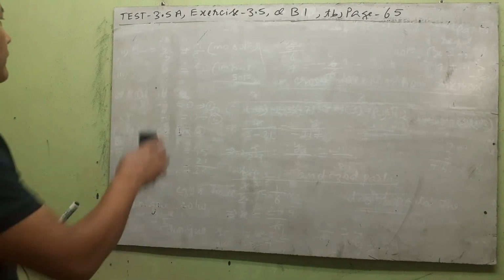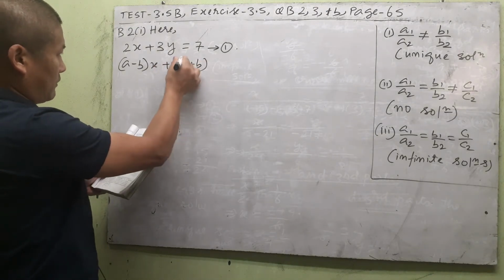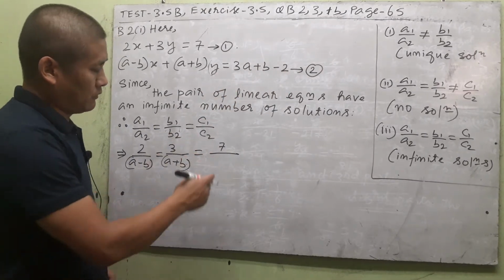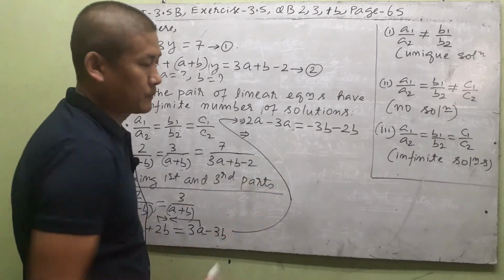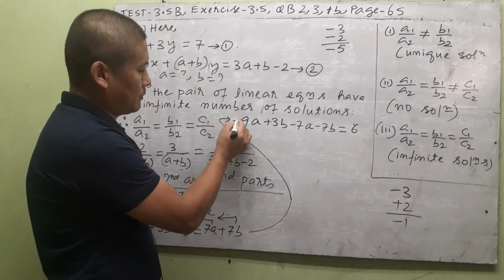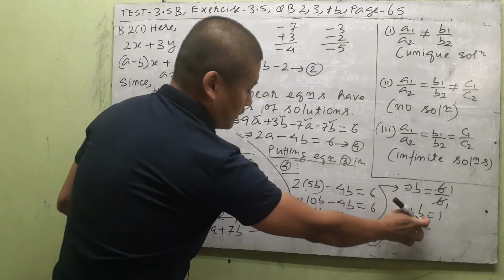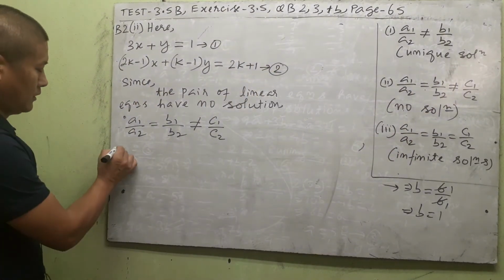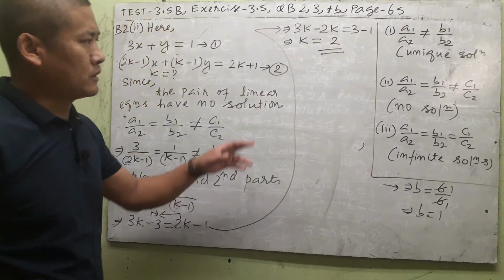Class-10, Maths, Ch-3, Video-9a, Test-3.5B, Exercise-3.5, QB2,3, tb, page65 ..